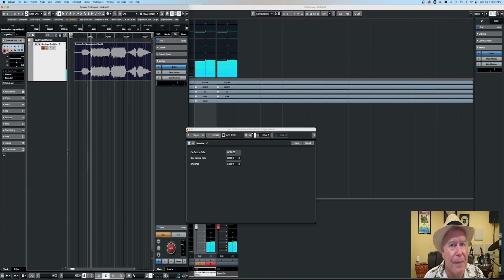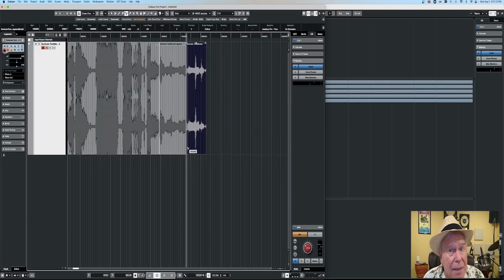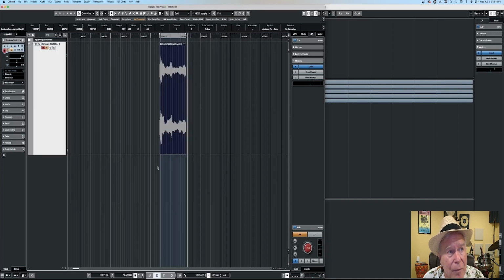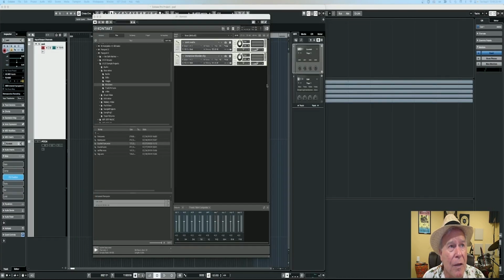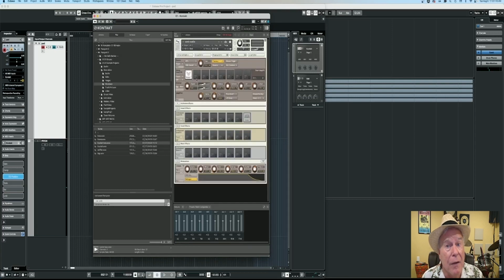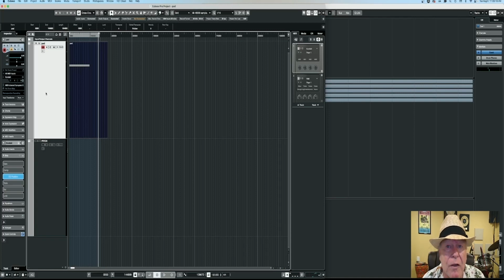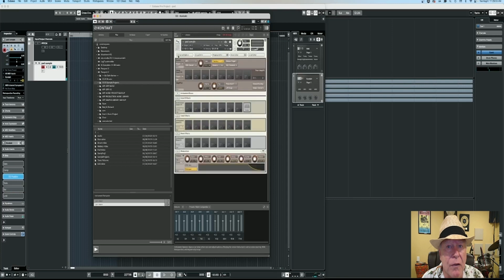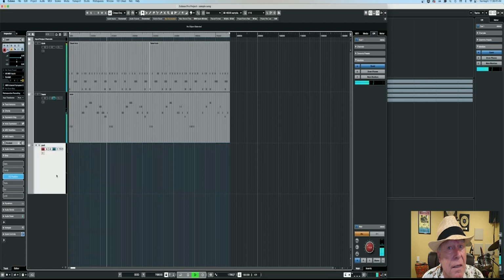Pad Video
In this video, we create a chord pad using an electric toothbrush and an immersion blender. Both of these were captured from my house. The pad we created is very sawtooth-ish and kind of rude. They will work just fine in the song we are creating. Check it out!

The goal of the website is to create a forum for audio creators of all types to share information.

Thanks!